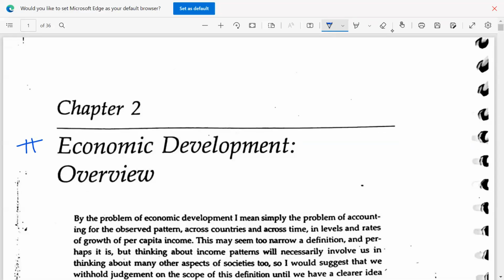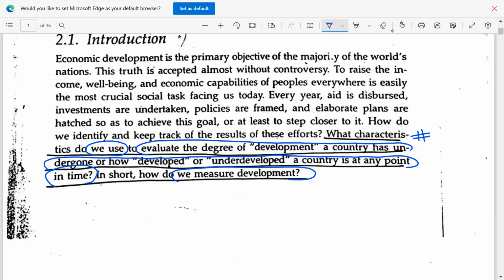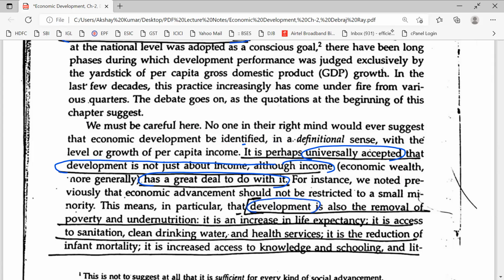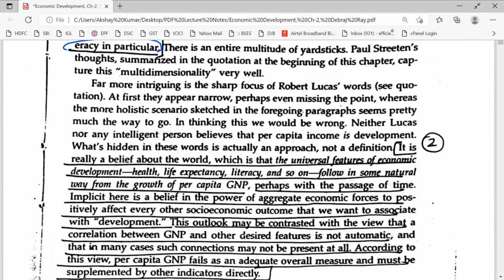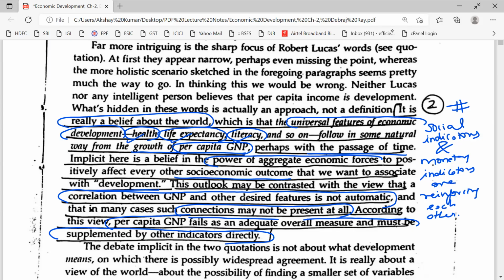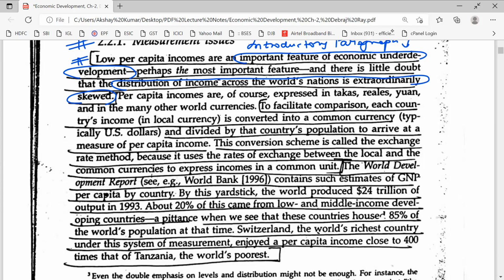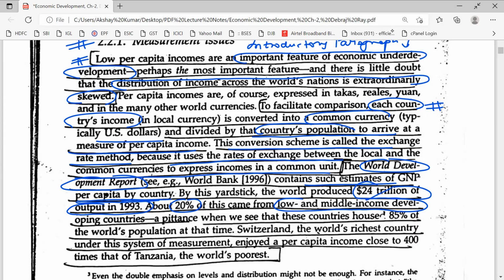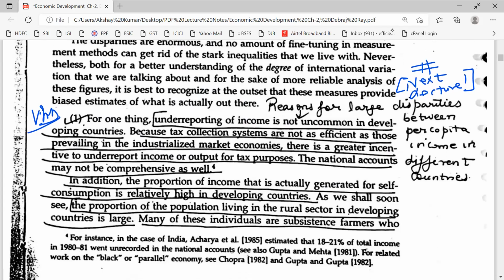Economic Development-Debraj Ray (Ch-2) lecture-1 by Asst Prof Akshay Kumaar.